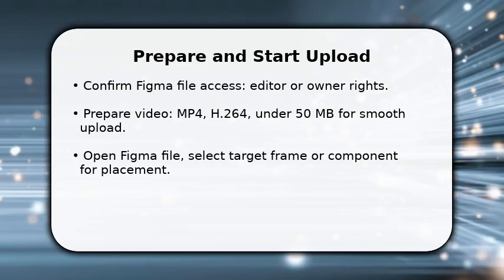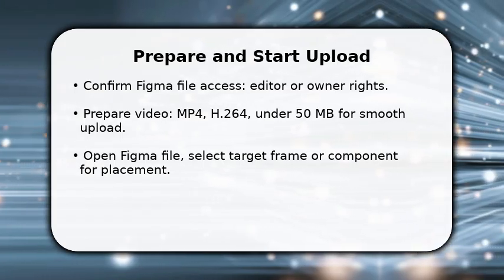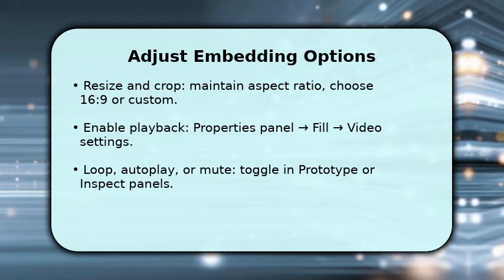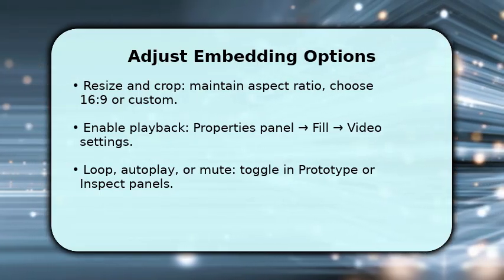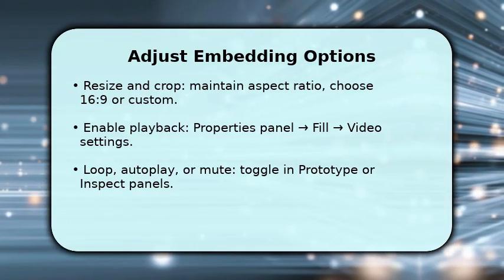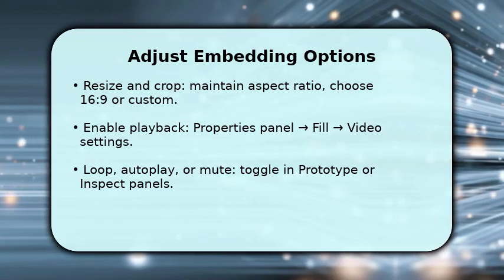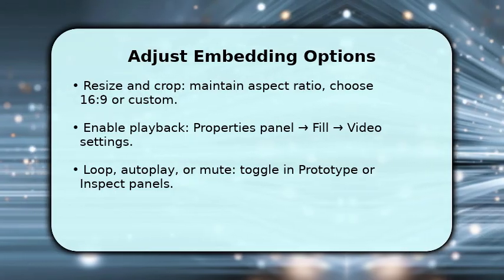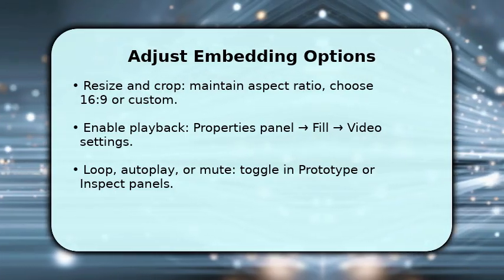How to Upload Video to Figma - Step by Step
Learn the step-by extricate process of uploading videos to Figma with our detailed guide. Discover how professionals integrate multimedia content into their design projects for enhanced communication and visual storytelling.